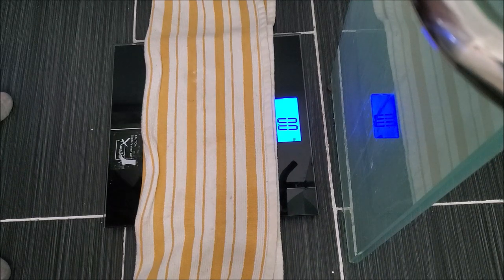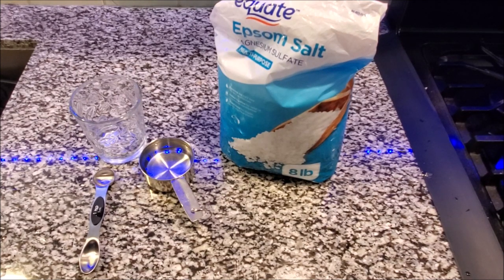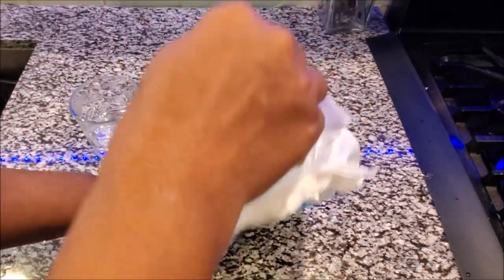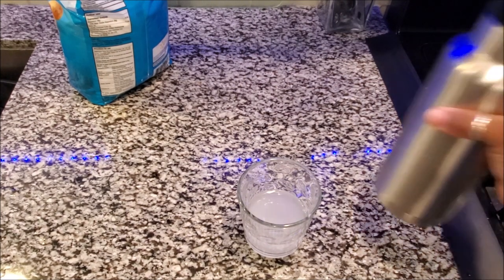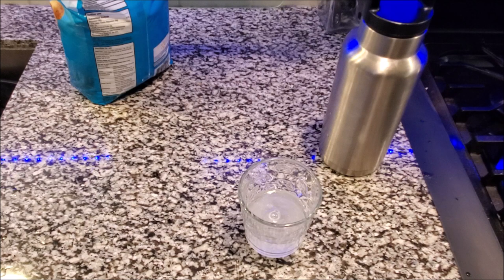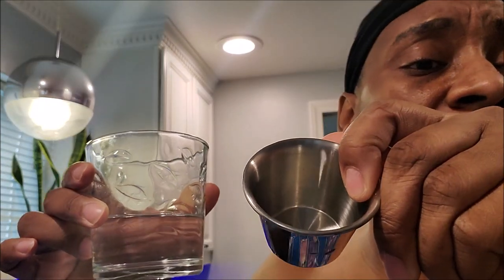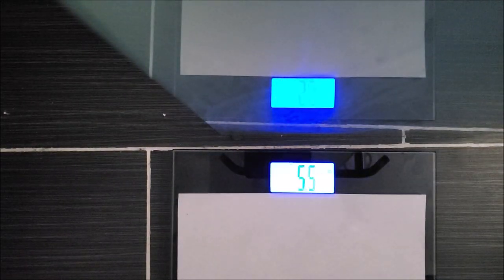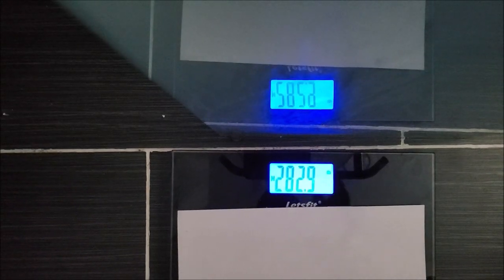How To Do A Epsom Salt Flush / lose 3 Plus Pounds In 24hr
How to do a epsom salt flush,

BUFFALO NY,14215

Please go support both of my prince's channel's